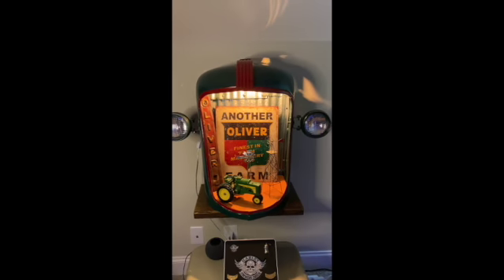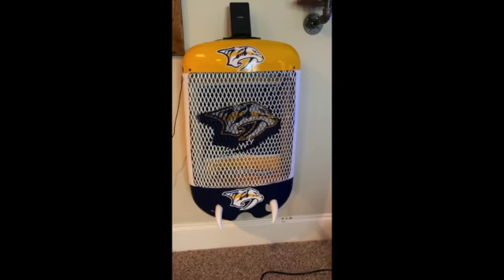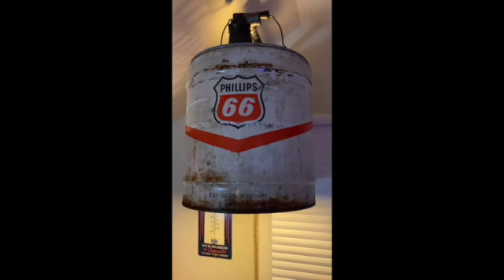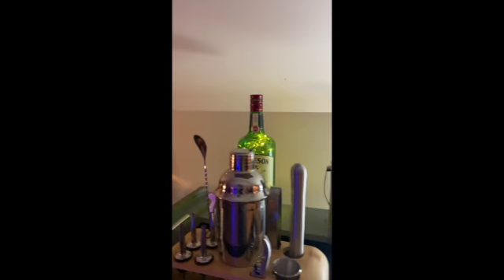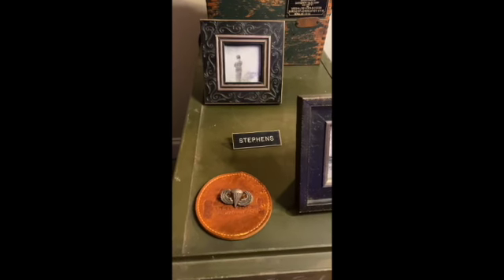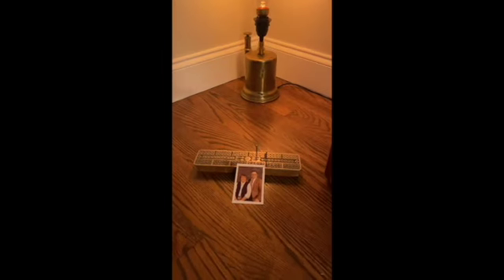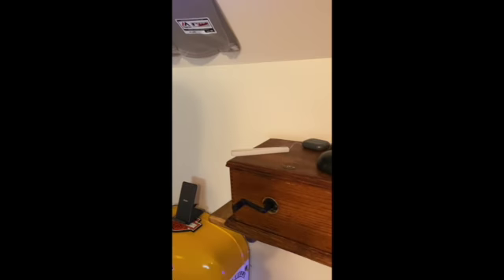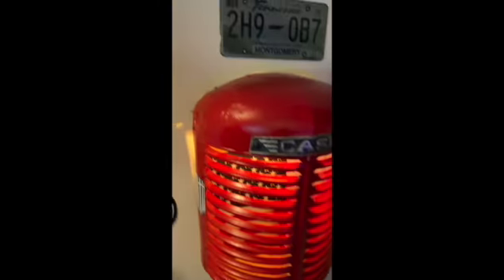Man Cave MiddleTennessee Ideas SD 480p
Man cave that is filled with old things made new (repurposed), like farm tractor grills, barrel pumps, etc.